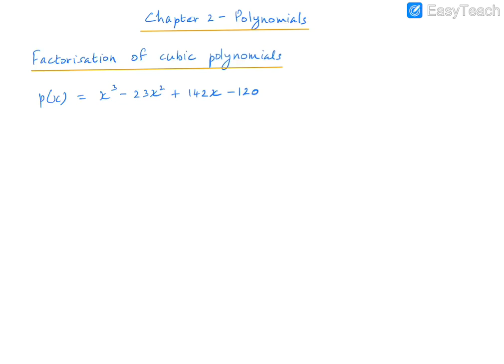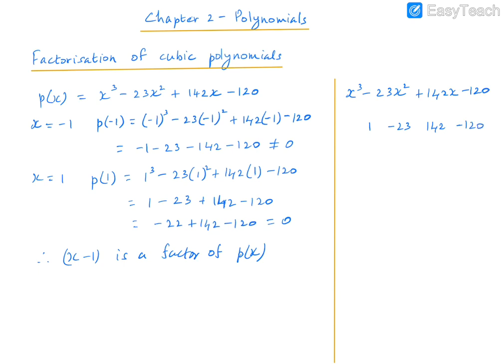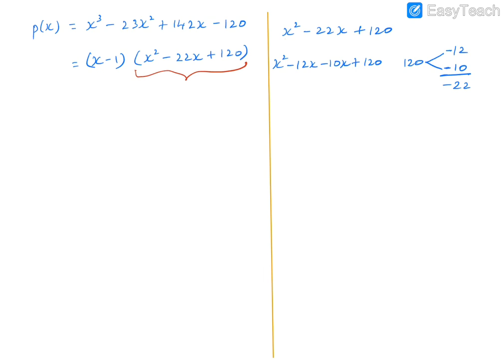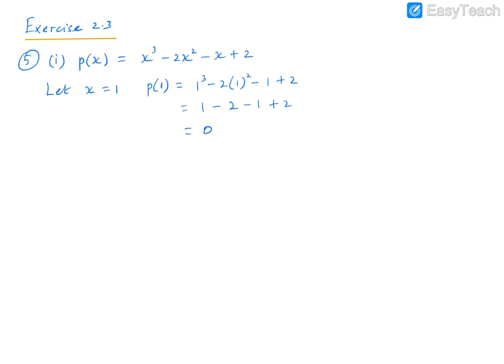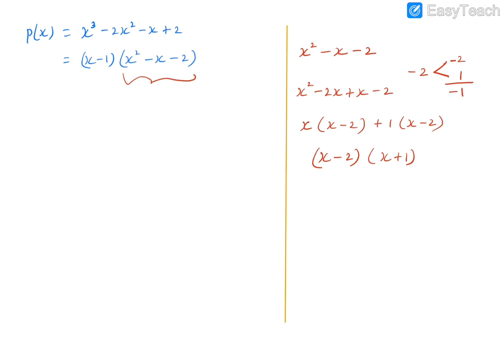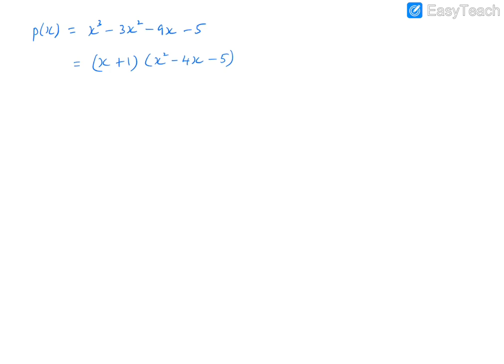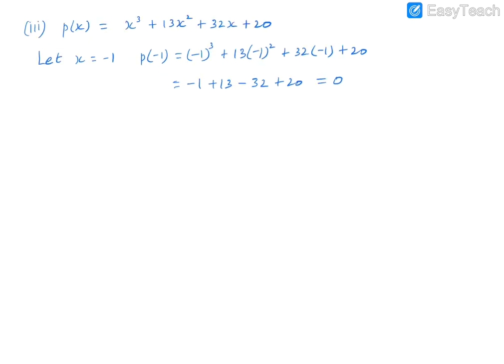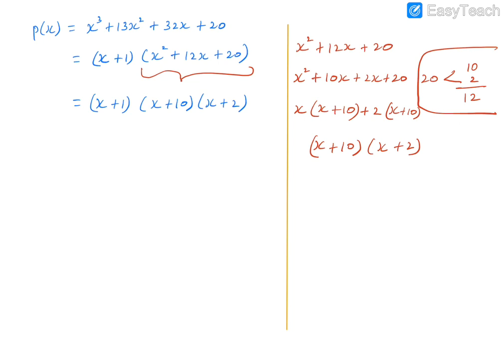Factorisation part 3: Factorisation of cubic polynomials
This video presents the methods to factorise cubic polynomials